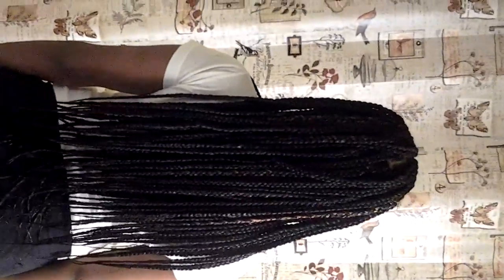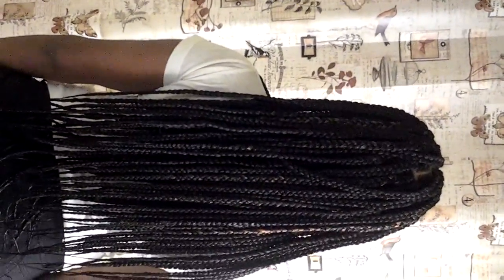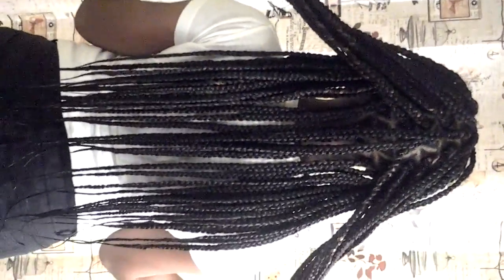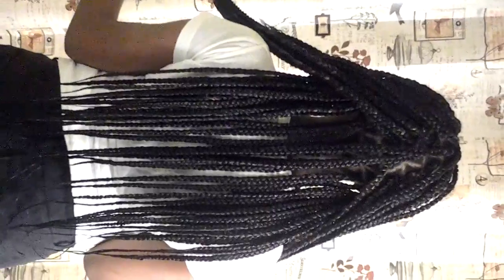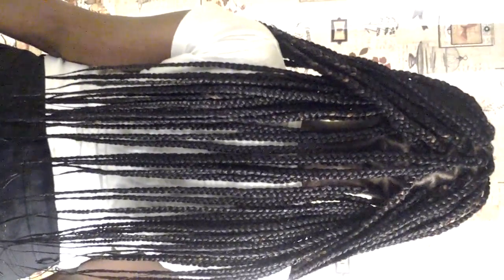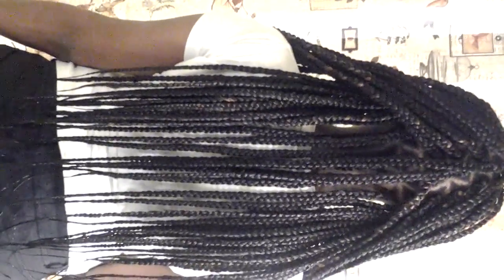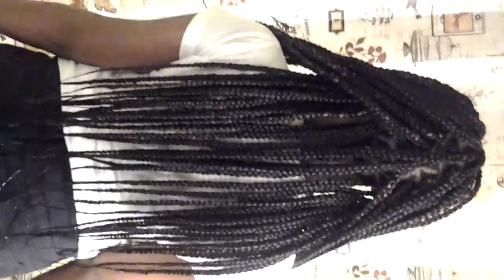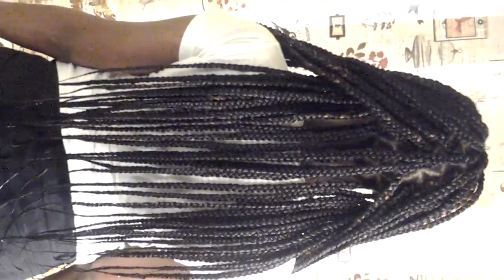Triangle plaits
Me showing a new client getting some triangle plaits they took about 5 hours.